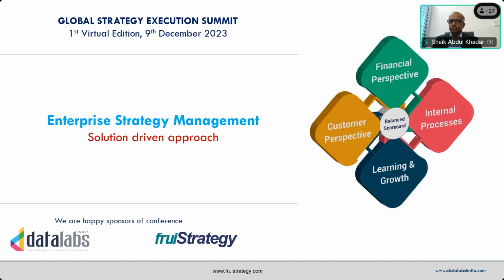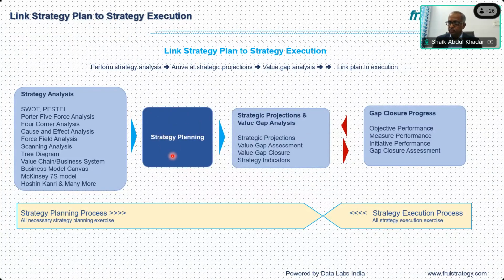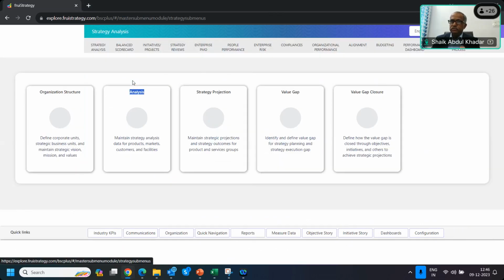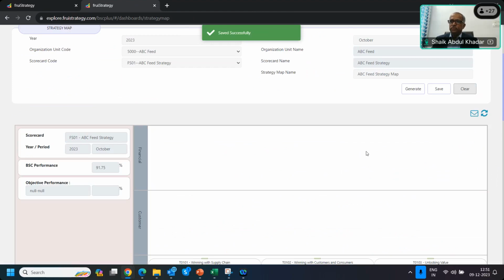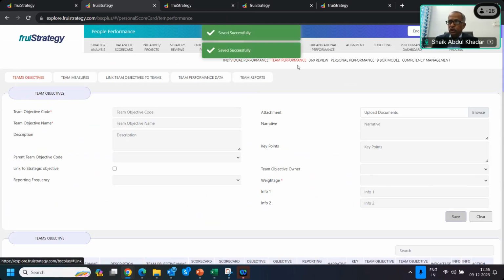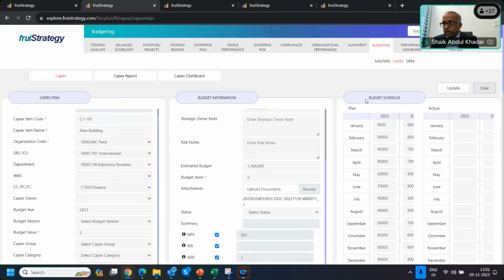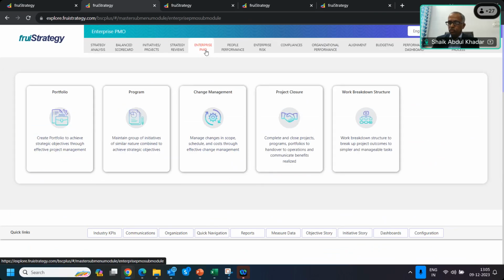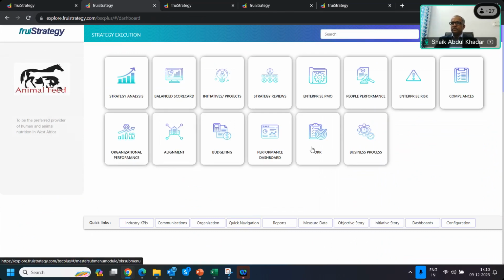Enterprise Strategy Management, Solution Driven Approach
The "Global Strategy Execution Summit" is a premier gathering that delves deep into the strategies, methodologies, and insights that drive effective execution and transformation. It was hosted by Data Labs India to cultivate insights and connections with top Strategy Execution pioneers, practitioners, and experts.